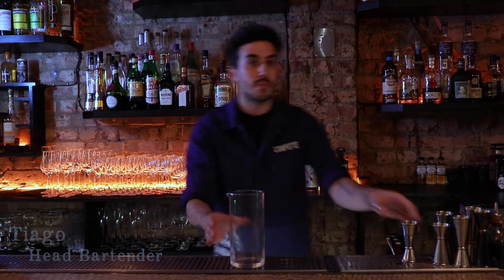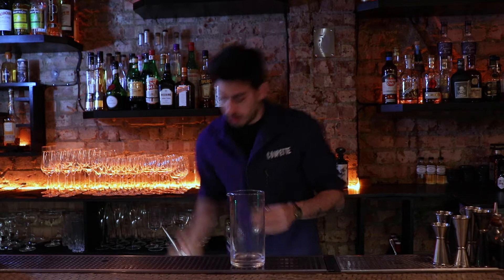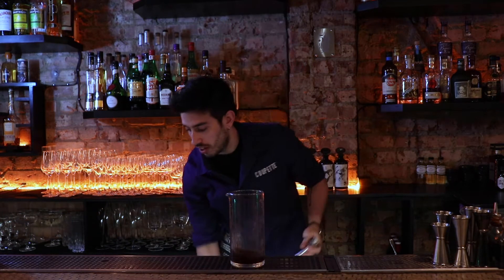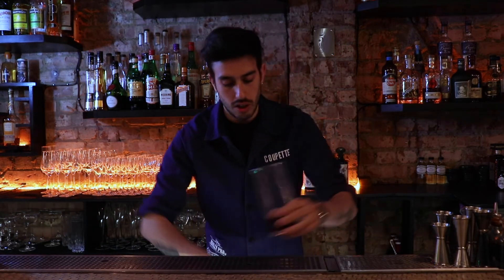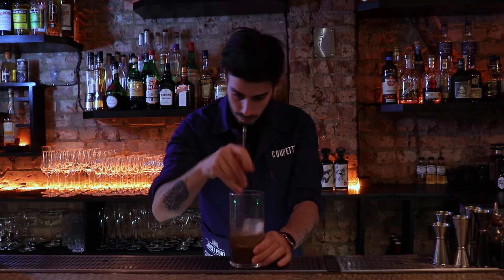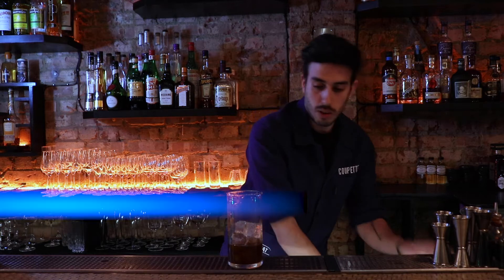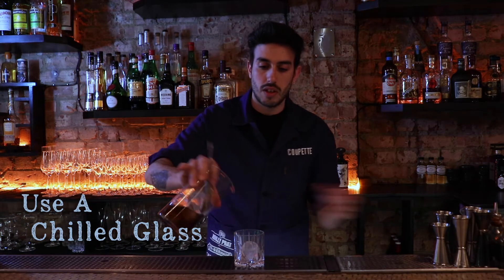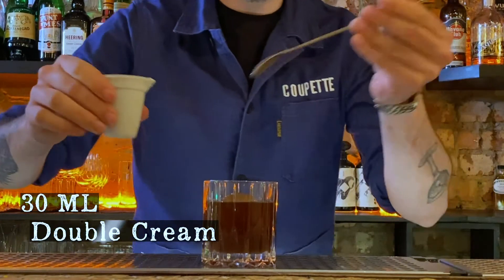DRINK IN 60 SECONDS - WHITE RUSSIAN BY TIAGO(EP61)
Drink in 60 seconds is a project in which we will show you how to make simple classic cocktails in 60 seconds or less. Full recipe bellow:

Recipe:
30ml Grey Goose
30ml Mr Black
10ml Sugar
30ml Double Cream

Fun Facts:This drink was created in the 60’s, where the main vodka brands were Russian, giving the base of the drink’s name.

Gained its fame during 70’s and 80’s, and had an amazing resurface for being the cocktail of choice of “The Dude” in “The Big Lebowski” -1998